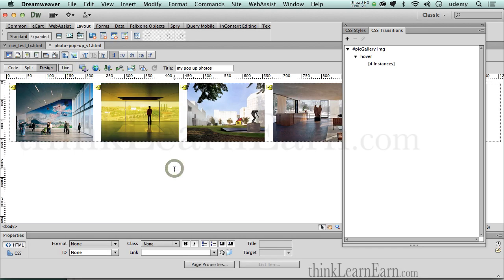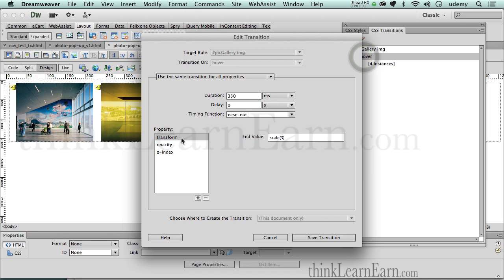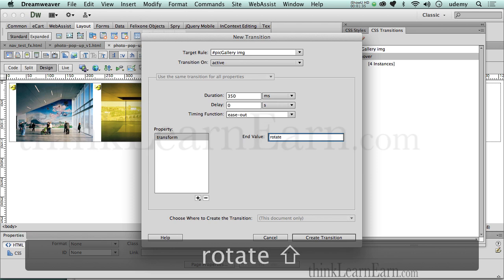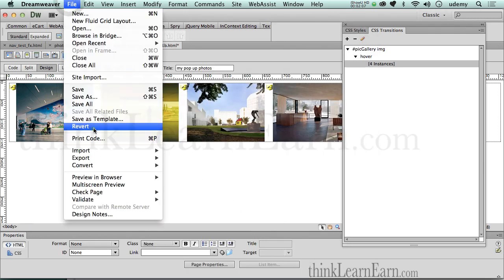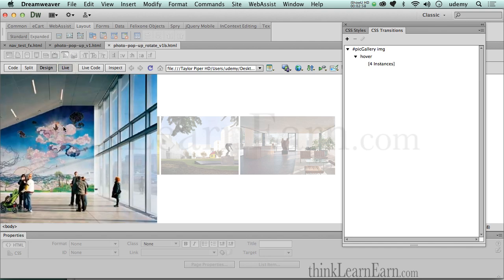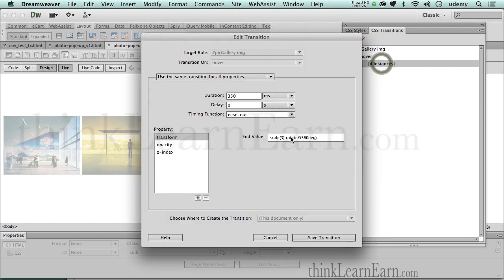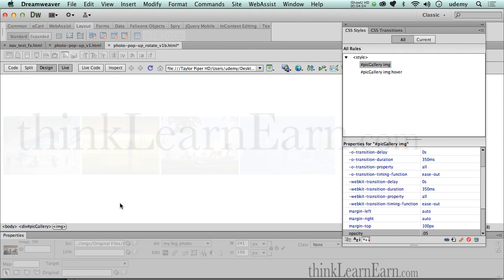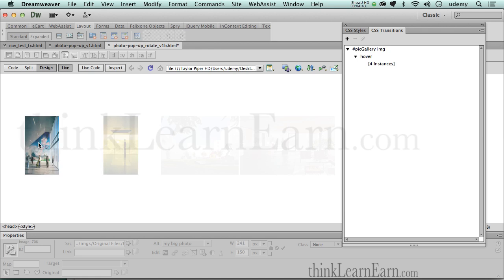How to build CSS3 transitions rotate scale and fade photo gallery in Dreamweaver CS6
Build a photo gallery with CSS3 and HTML5 - This is a sample from my Dreamweaver Getting started videos series
NOTE: you can watch a few more FREE videos - in this series